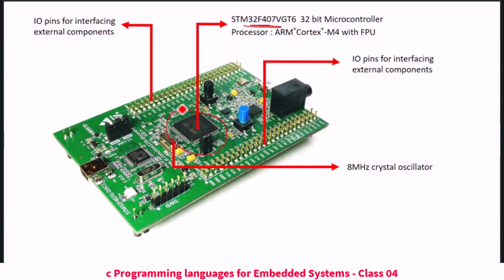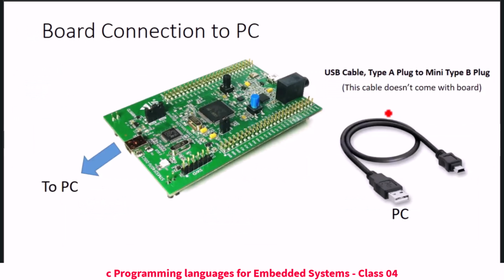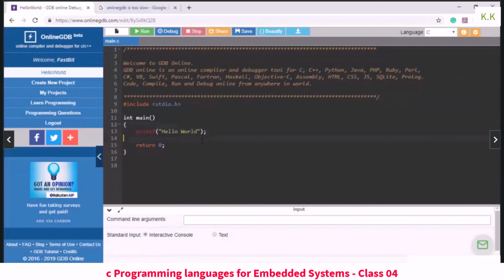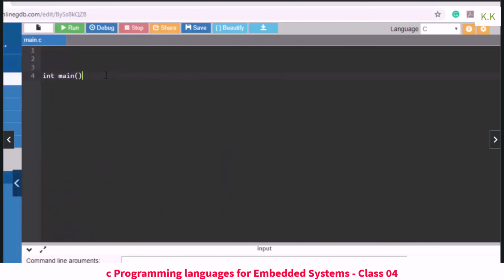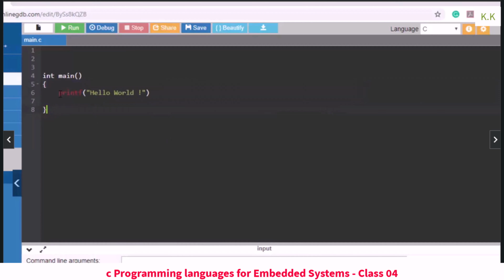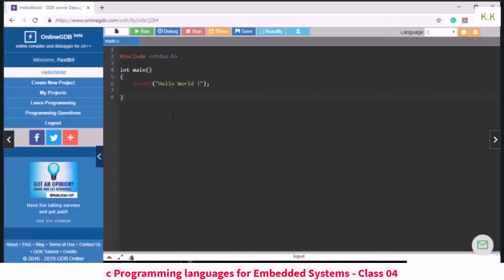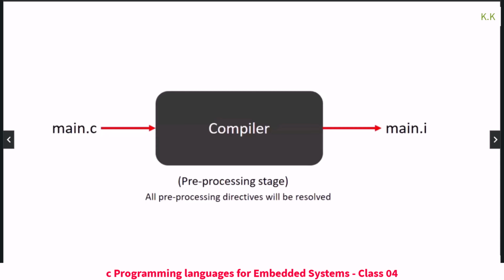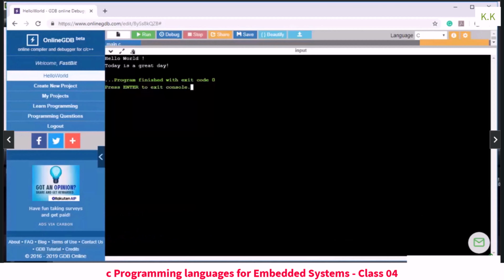c Programming languages for Embedded Systems - Class 09